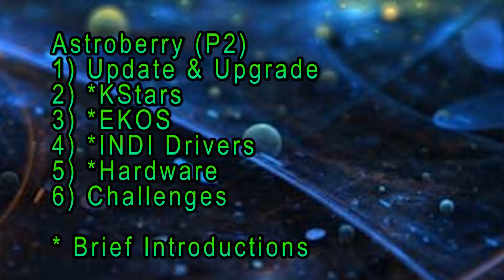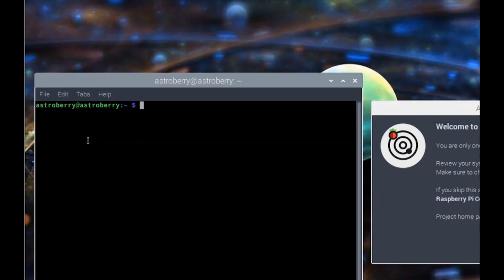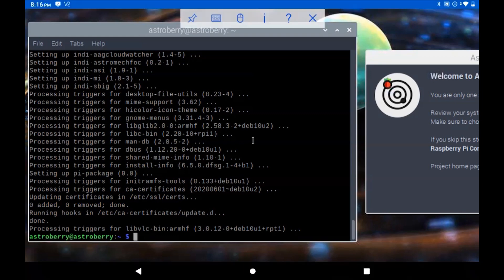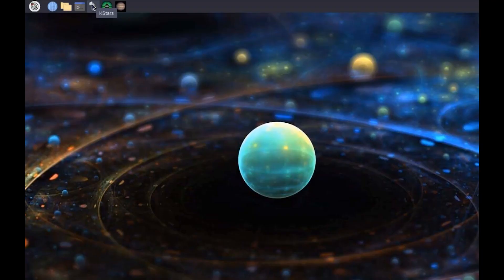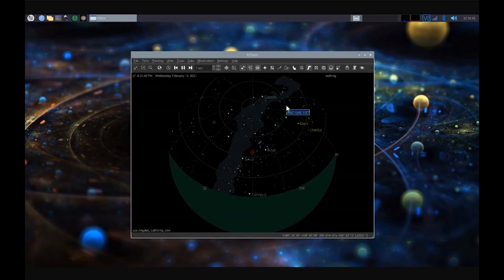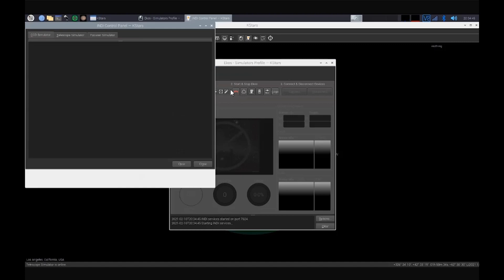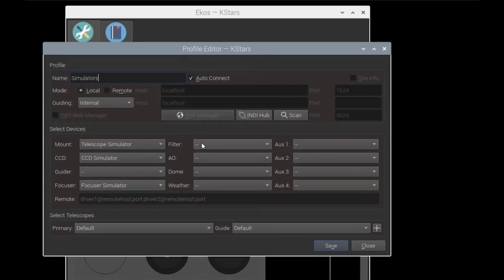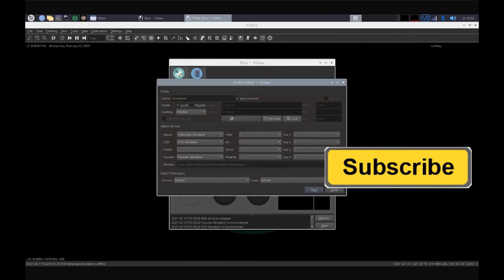Astroberry P2 Update KSTARS EKOS INDI & Hardware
P2 of my Astroberry Series.  Here we will review the following:
1)  Update & Upgrade
sudo apt-get update && sudo apt-get upgrade
2)  *KSTARS
3)  *EKOS
4)  *INDI Drivers
5)  *Hardware
6)  Challenges
*Brief Introductions

Raspberry Pi Case (Argon ONE V2 Raspberry Pi 4)

128GB SD Card

Wiha 35393 5 Piece Mini L-Key Short Hex SAE Set

Doug